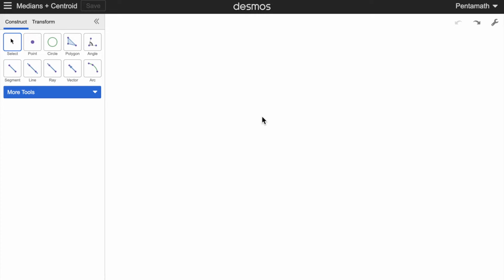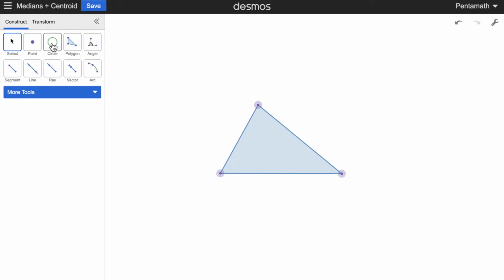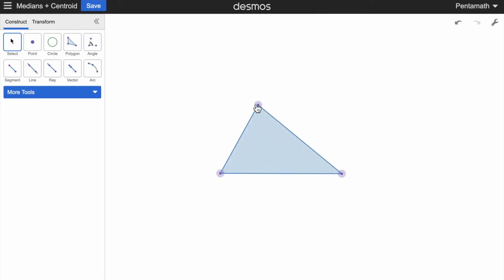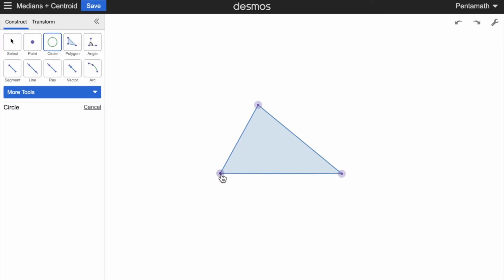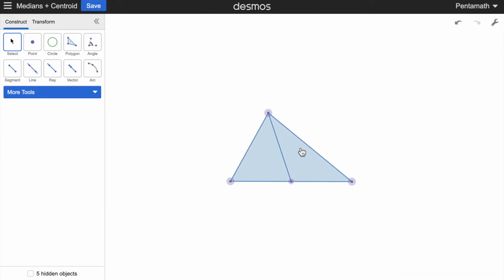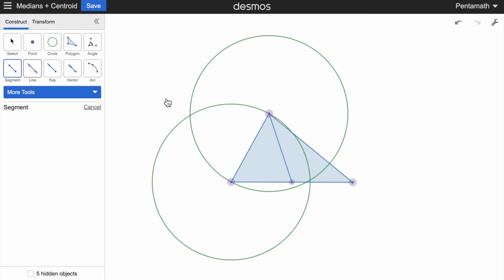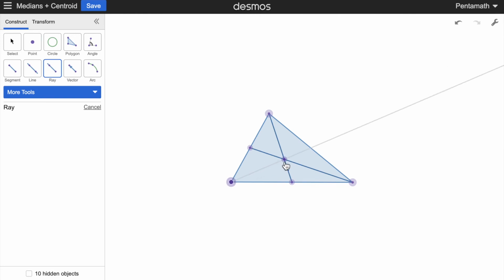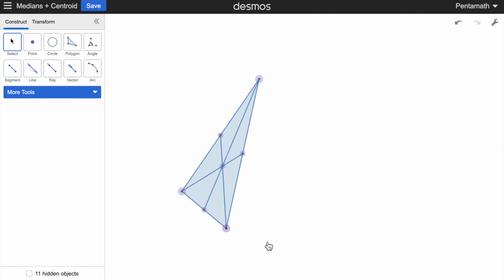Desmos Geometry: Medians + Centroid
In this video I use desmos geometry to construct the medians and centroid of a triangle.